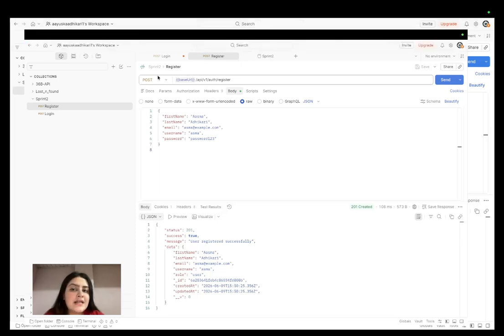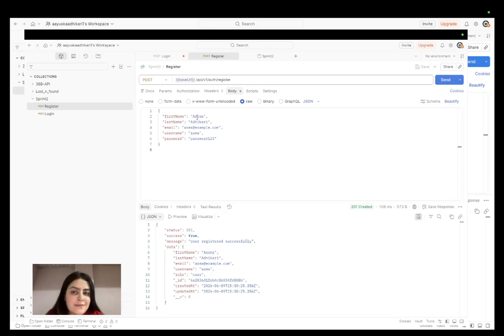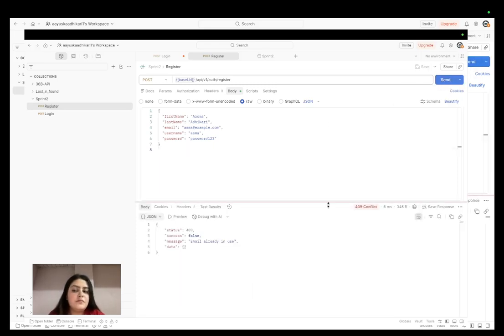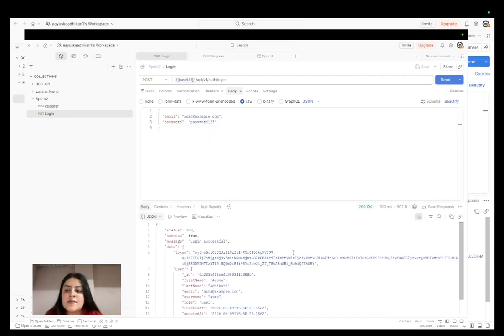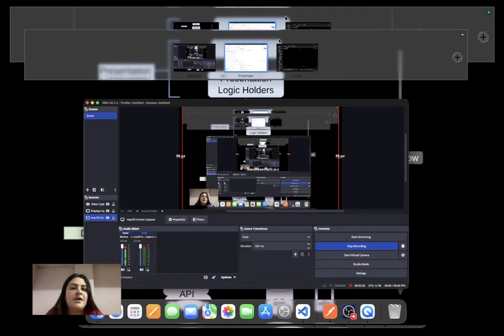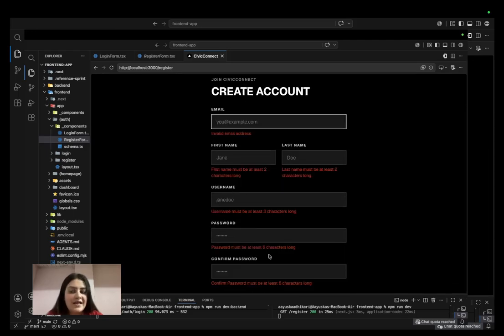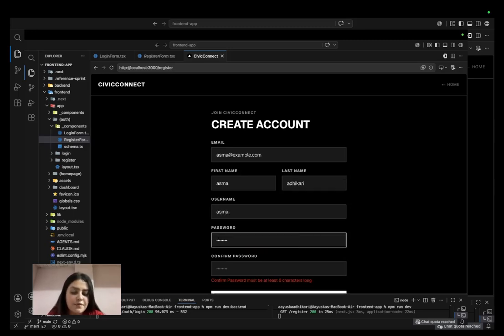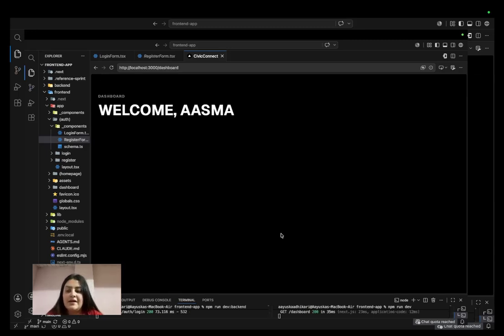Sprint 2- Web Applications